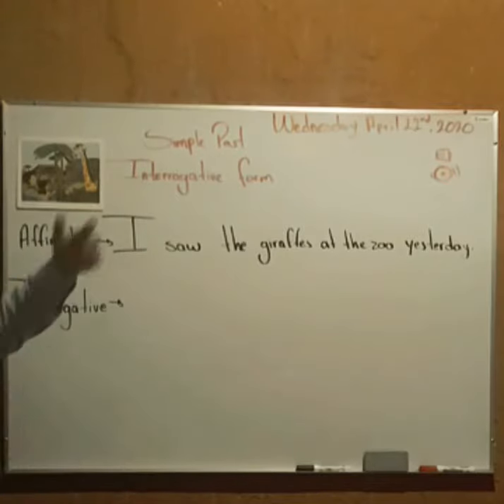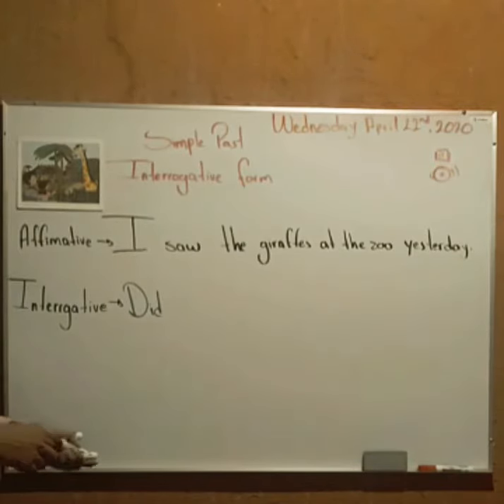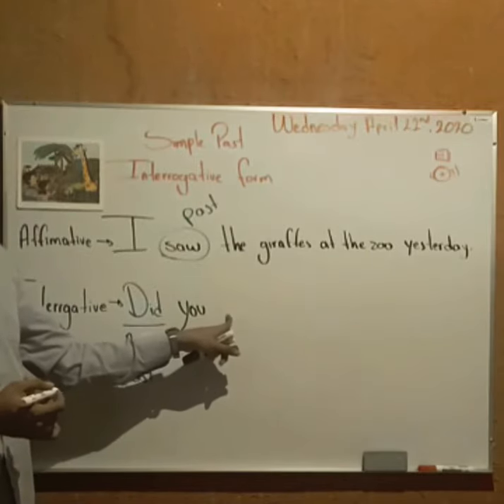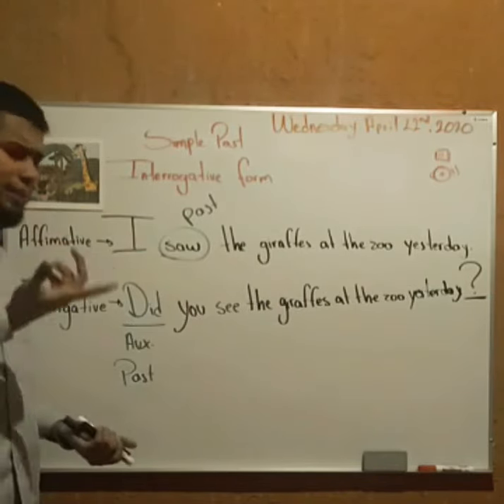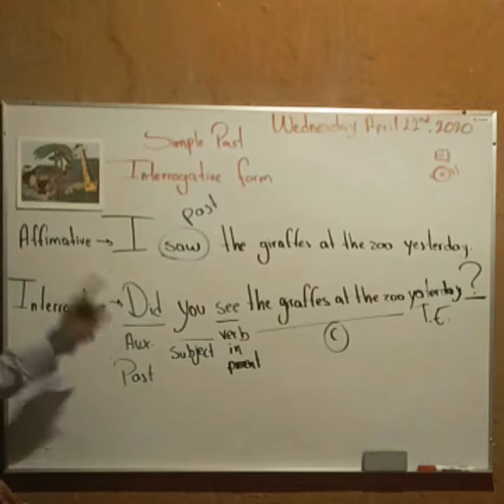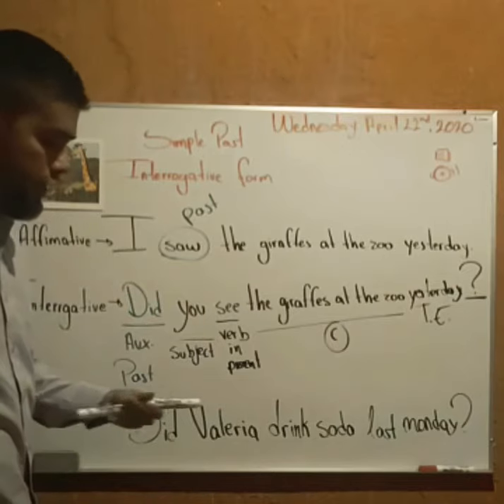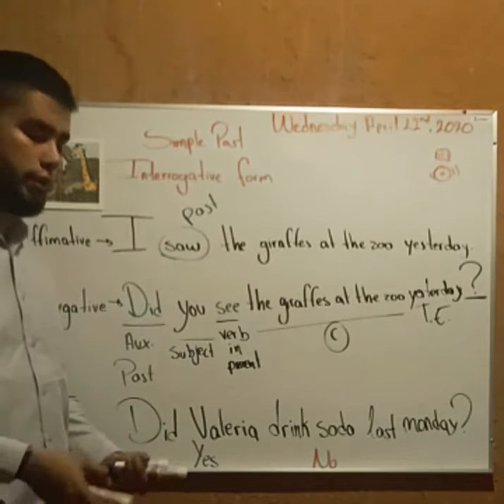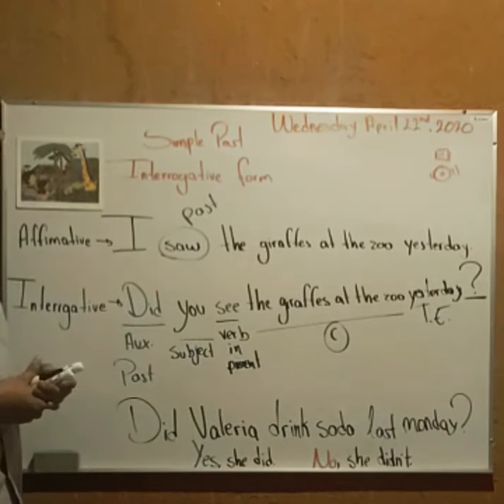Simple past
Interrogative form.